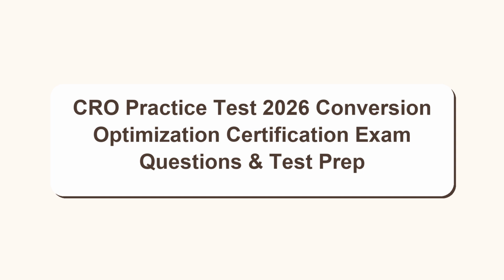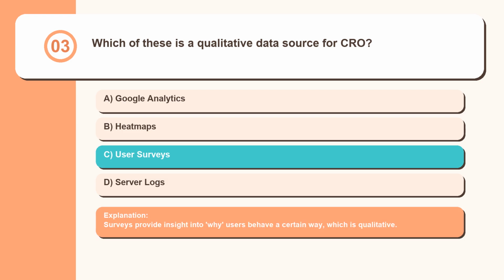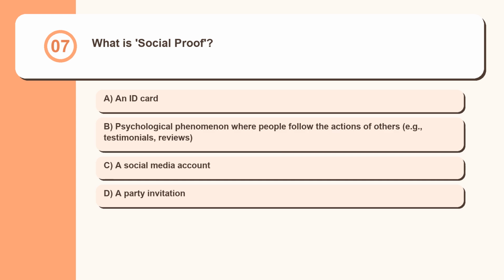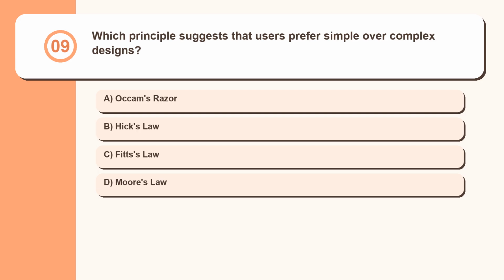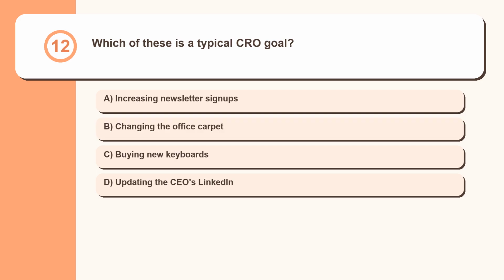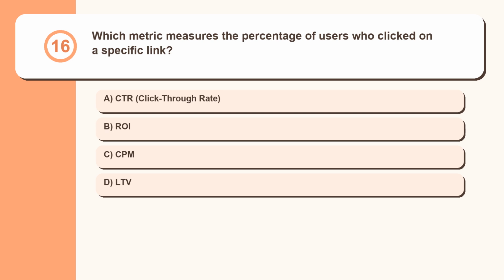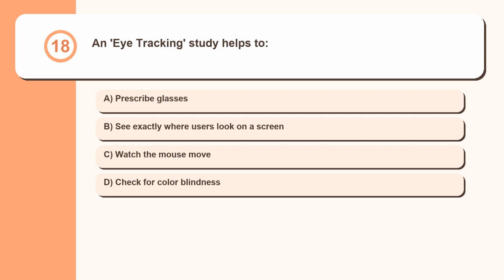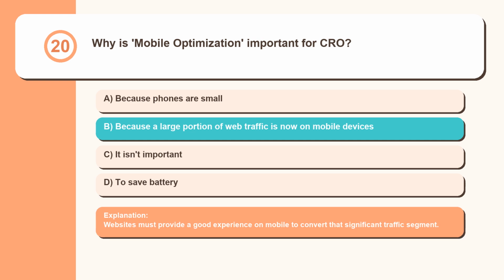Pass the 2026 CRO Certification Exam! Practice Test & Conversion Rate Optimization Prep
Are you gearing up to take the conversion rate optimization certification exam this year? Passing this crucial test can completely transform your digital marketing career, but the 2026 updated curriculum is packed with complex questions and advanced scenarios. This comprehensive practice test and study guide is designed specifically to help you master the latest CRO principles, understand user behavior, and achieve a perfect score on your first try.

Conversion rate optimization is no longer just about changing button colors or tweaking headlines. In 2026, the exam focuses heavily on advanced data analytics, user psychology, multivariate testing, and deep funnel optimization. Our carefully curated practice questions mirror the exact format and difficulty of the official certification exam. By working through these scenarios, you will build the confidence and analytical skills needed to diagnose underperforming landing pages, structure statistically significant A/B tests, and drive massive revenue growth for any online business.

If you are looking for more than just practice questions, we also provide professional conversion rate optimization services, in-depth study resources, and personalized consulting to help you or your business maximize website performance and sales.

Many candidates struggle with the technical aspects of the exam, particularly when it comes to interpreting heatmaps, session recordings, and complex segmentation data. This video breaks down the most challenging concepts into easy-to-understand explanations. We cover everything from formulating strong testing hypotheses to avoiding common pitfalls like testing too many variables without adequate traffic or misinterpreting statistical significance. You will learn how to prioritize your testing roadmap using frameworks like PIE and ICE, ensuring that your optimization efforts always target the highest impact areas of a website.

Furthermore, we dive deep into the psychology of persuasion. The 2026 exam places a strong emphasis on cognitive biases, friction reduction, and creating seamless user journeys across mobile and desktop devices. You will explore real-world examples of how top e-commerce brands and lead generation sites optimize their checkout flows and lead capture forms to minimize abandonment. Understanding these psychological triggers is essential not only for passing the test but for becoming a truly elite conversion strategist in the highly competitive digital landscape.

To get the most out of this practice test, we recommend pausing the video before each answer is revealed. Take the time to formulate your own conclusion based on the data provided in the question. Write down your rationale and compare it with the detailed explanations we provide. This active recall method is scientifically proven to improve knowledge retention and will dramatically increase your chances of acing the certification. Do not just memorize answers; strive to understand the underlying principles of user experience design, quantitative research, and qualitative feedback loops.

Whether you are a digital marketing specialist looking to upskill, an agency owner wanting to offer new services, or a business owner determined to stop leaving money on the table, mastering these CRO concepts is the most valuable investment you can make. The digital world is evolving rapidly, and the strategies that worked five years ago are no longer sufficient. Stay ahead of the curve by mastering the 2026 standards for conversion optimization. Grab your notepad, eliminate distractions, and let us dive into the ultimate certification prep experience. Your journey to becoming a certified optimization expert starts right now.